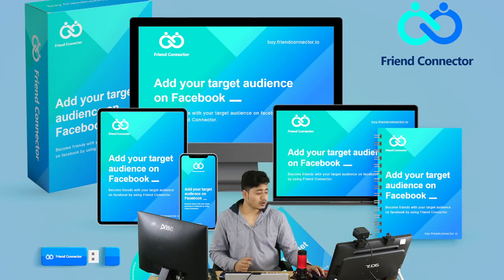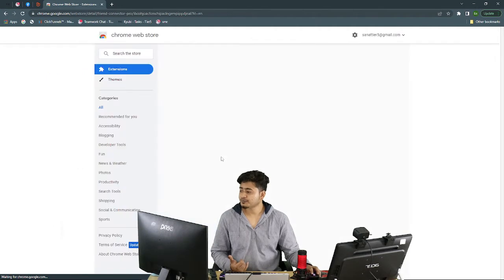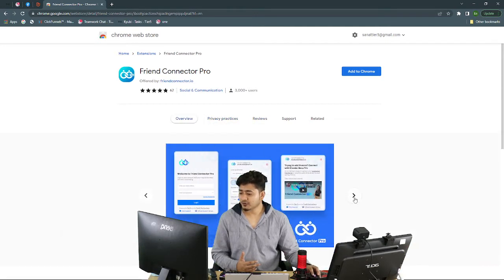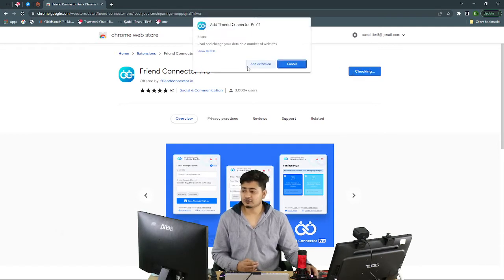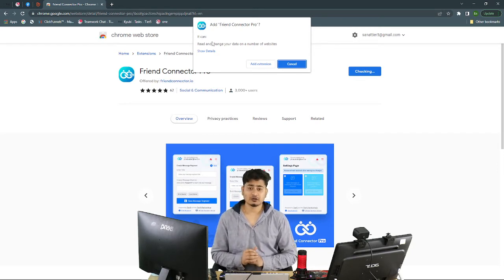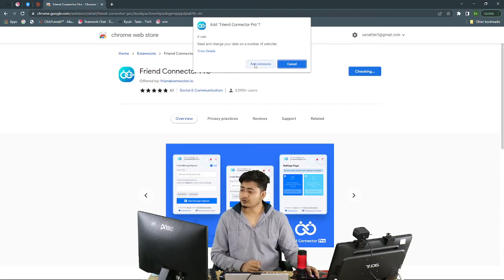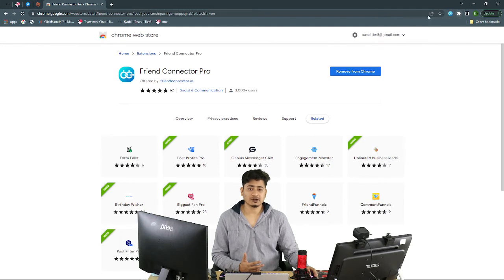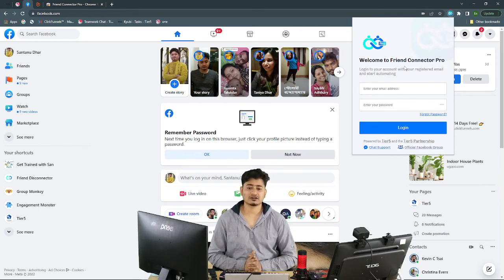How to install Friend Connector Chrome Extension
In this video you'll get to see how to search and download Friend Connector extension on your chrome browser.

For free software access click here. No spamming.